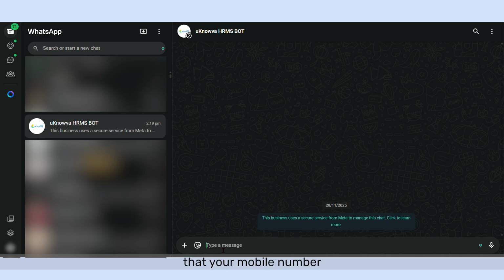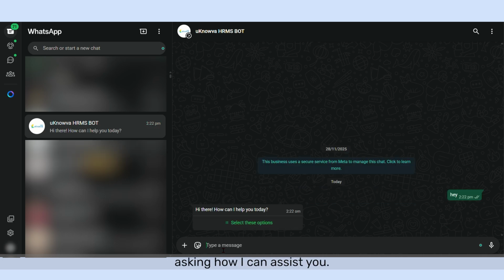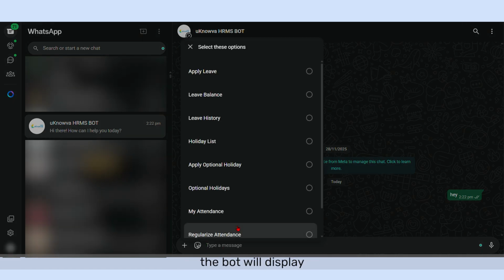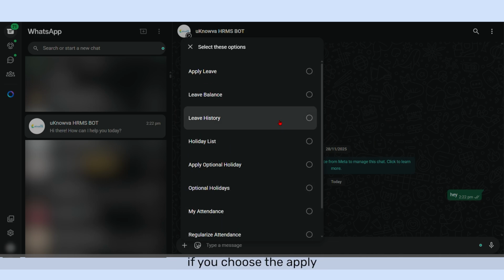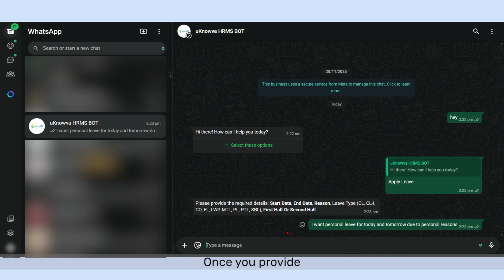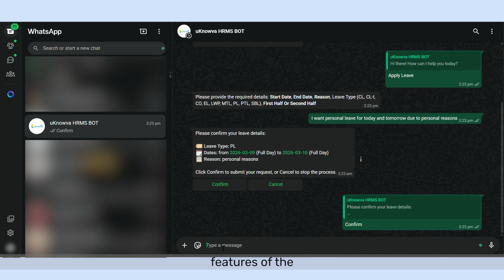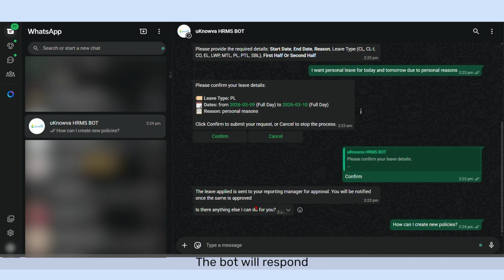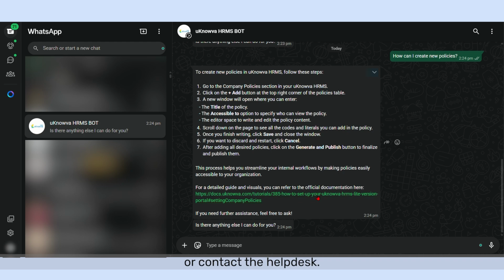How to Use uKnowva WhatsApp Chatbot | HR Services on WhatsApp Made Easy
**Description:**
Learn how to use the uKnowva WhatsApp Chatbot to access HR services anytime, anywhere. This step-by-step tutorial will guide employees and HR teams on how to interact with the chatbot via WhatsApp for quick updates, requests, and support.

👉 In this video, you will learn:

* How to connect and start using the uKnowva WhatsApp Chatbot
* Sending commands and accessing HR services on WhatsApp
* Checking leave, attendance, and other HR details instantly
* Tips for smooth and efficient chatbot interaction

Experience HR convenience at your fingertips with the uKnowva WhatsApp Chatbot!